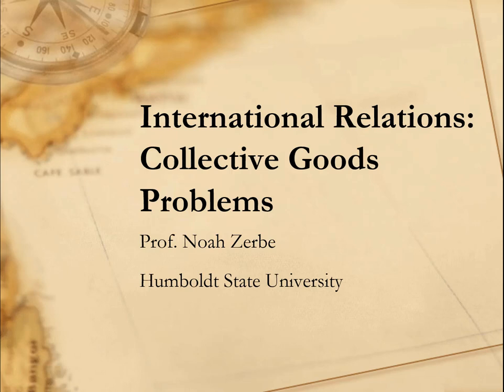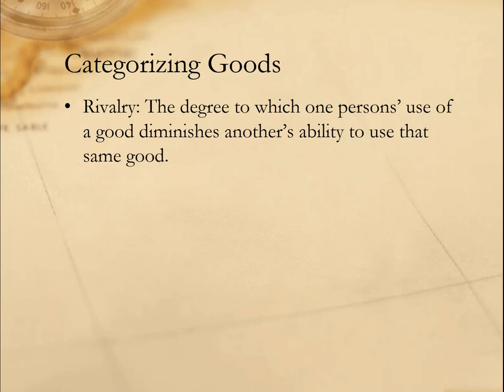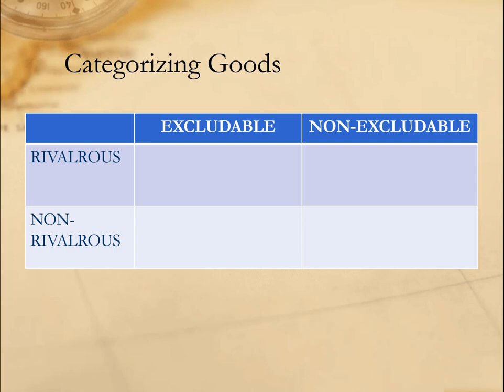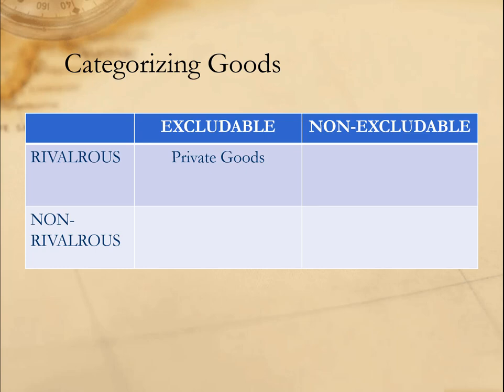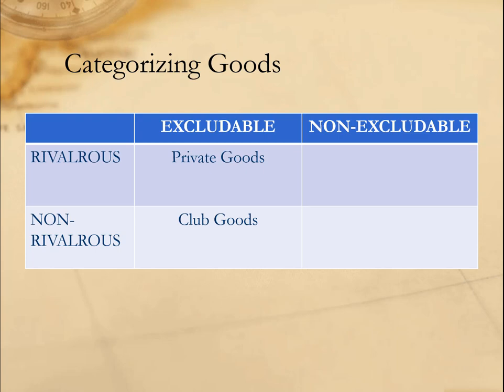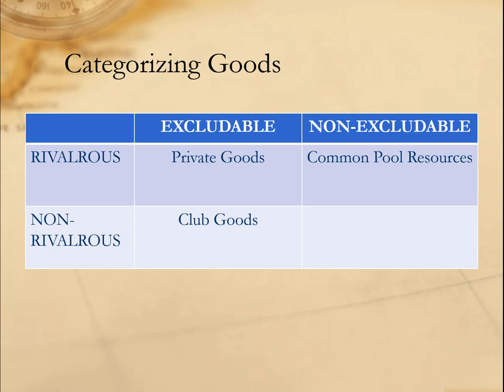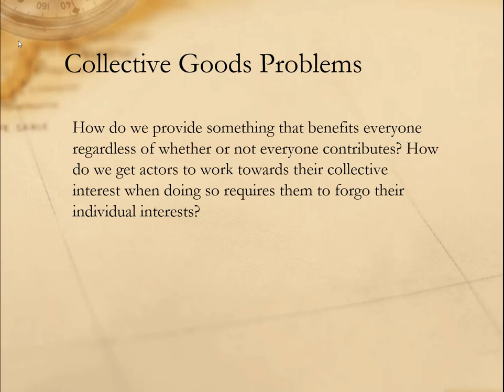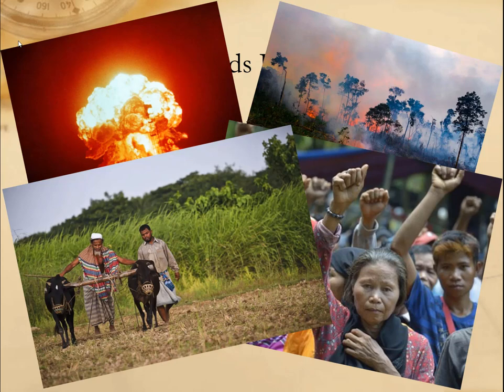Core Concepts in International Relations: The Collective Goods Problems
A short introduction to the collective goods problem in international relations.